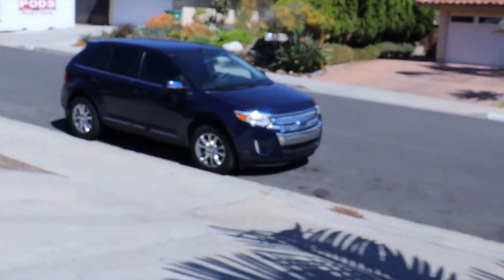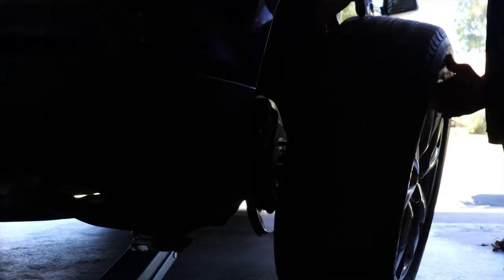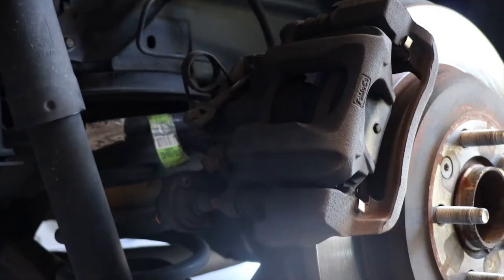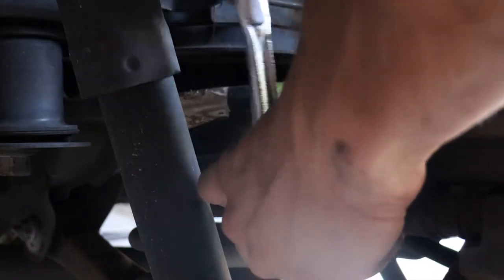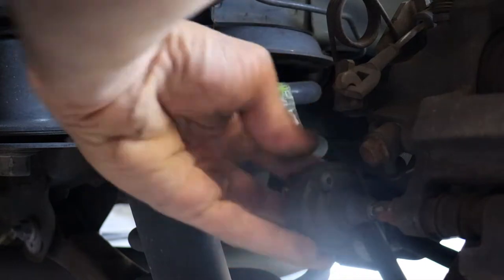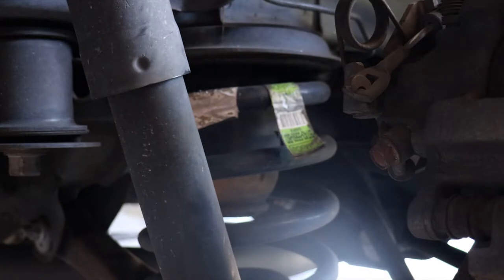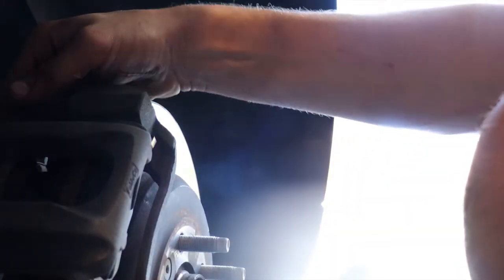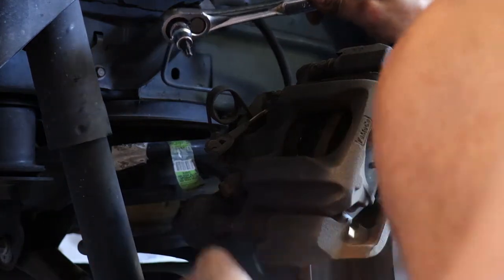Ford Edge Brake Pad Replacement - Peeling an Orange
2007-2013 Ford Edge rear brake replacement. did this for a friends mother. She was complaining of squishy pedal and squeaks! so I helped her out.. Good luck and I hope this helps you and you can learn something! *Bonus* * how to peel an orange!!! Quick update*

& 7aregarag3

Subs: 50

Camera: Cannon SL3